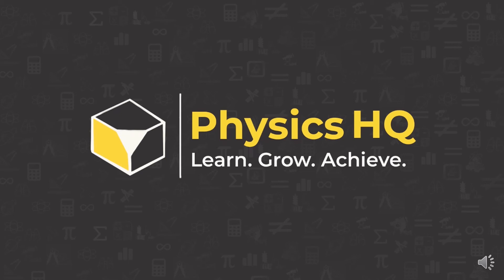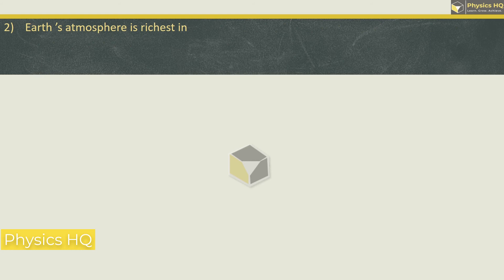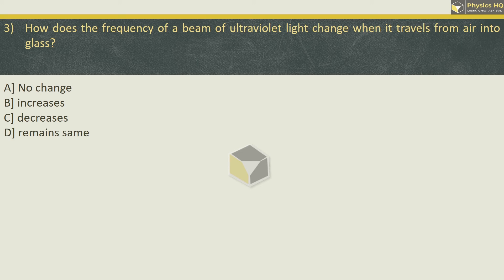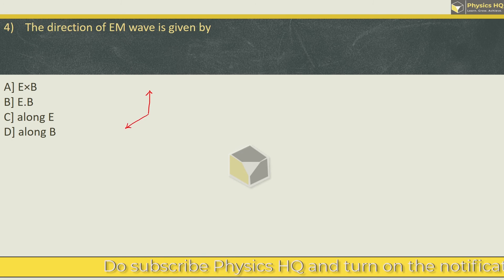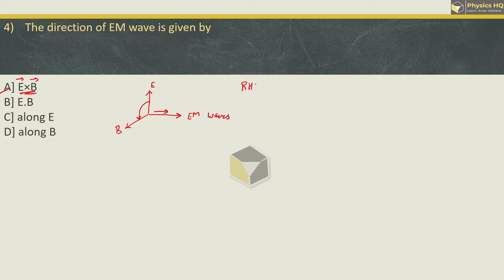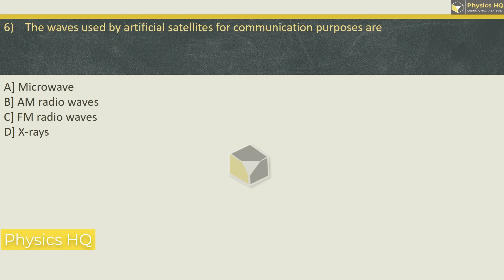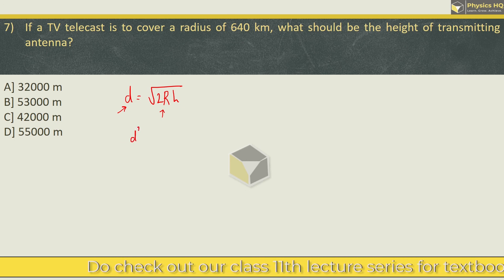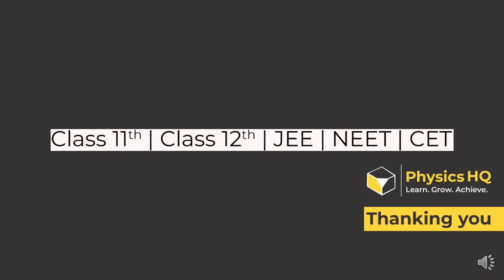Class 11th Physics | Chp 13 : Electromagnetic Waves and Communication System | Textbook MCQs | PHQ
This lecture series is for solving MCQs of class XIth physics Maharashtra State Board-Revised Syllabus 2019.

In this video we have solved mcqs of Chapter 13 : Electromagnetic Waves and Communication System.

Physics HQ is dedicated to all students of class XIth and class XIIth who want to learn concepts of physics and ways of solving numericals in a systematic and easy way. The  contents of this channel is intended to help students to understand concepts and sum solving techniques.This will help them to crack Maharashtra state board exams and  entrance exams like CET, NEET, JEE etc